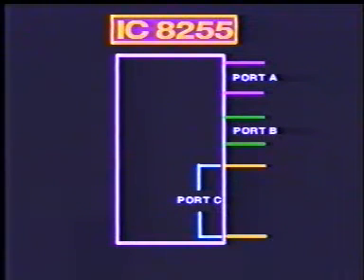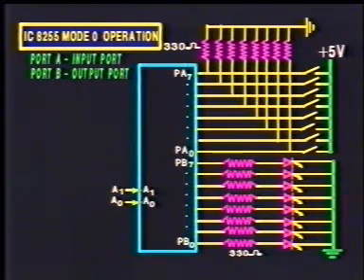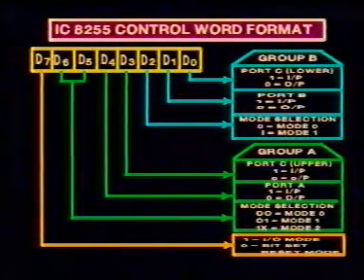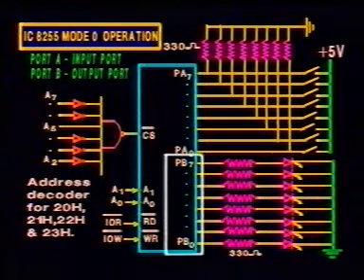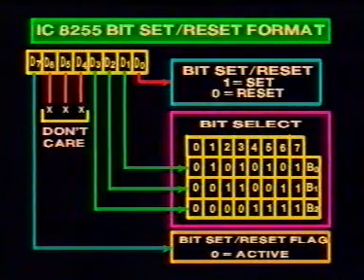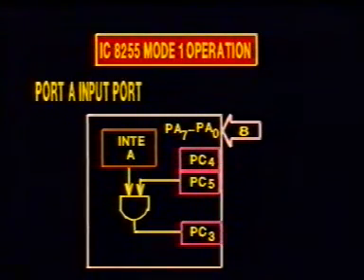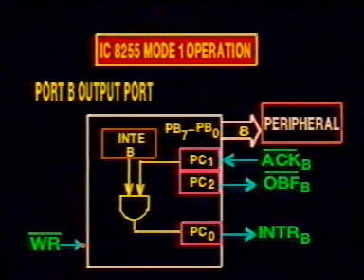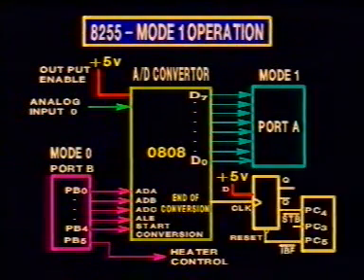PARALLEL INTERFACE IC 8255